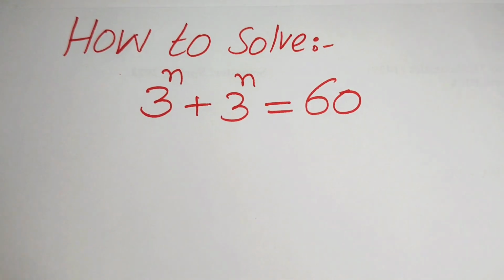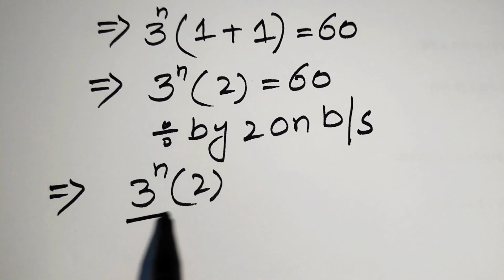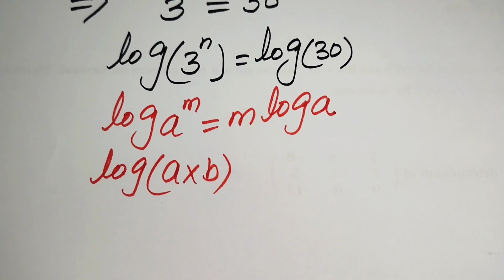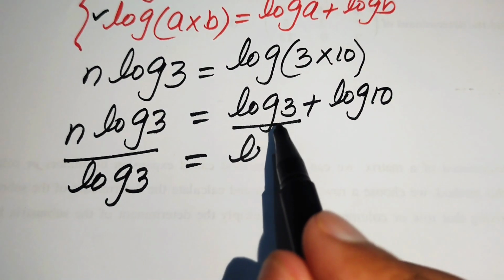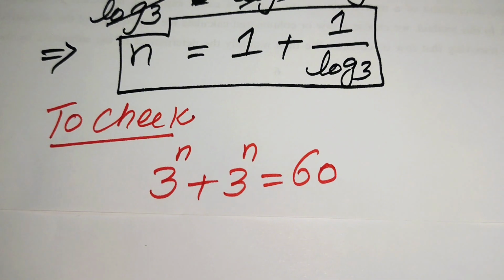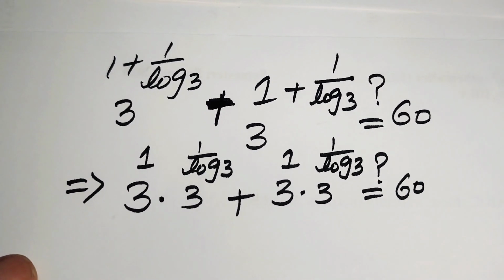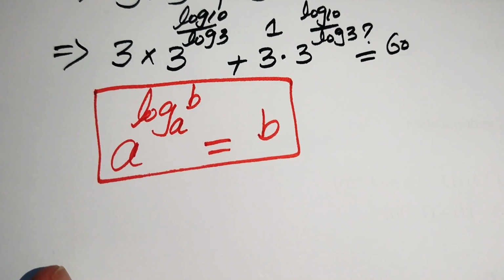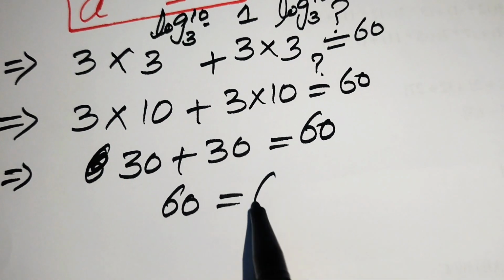A Tricky Maths Question From Oxford University Interview 🙄 | Math Olympiad 👍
What do you think about this question? If you're reading this ❤️. Have a great day!